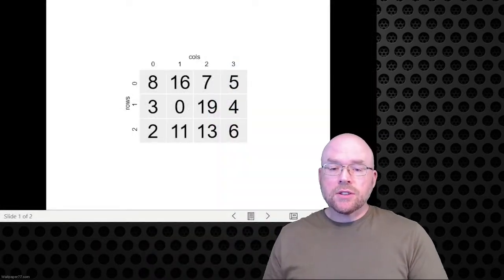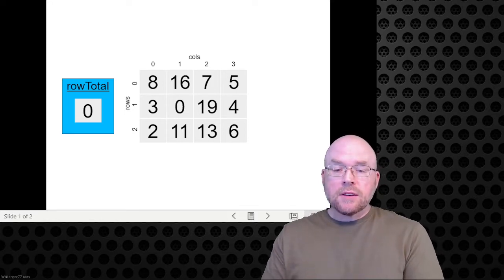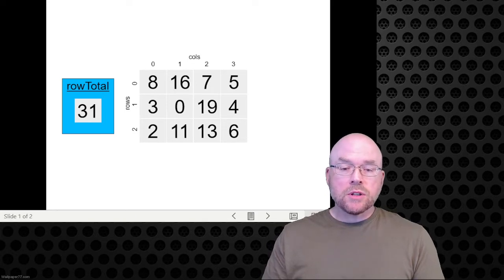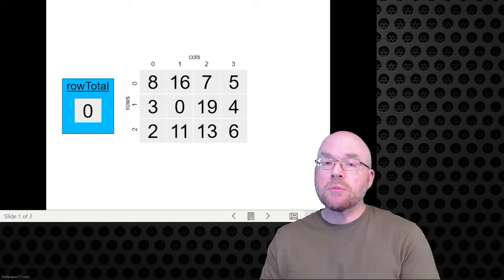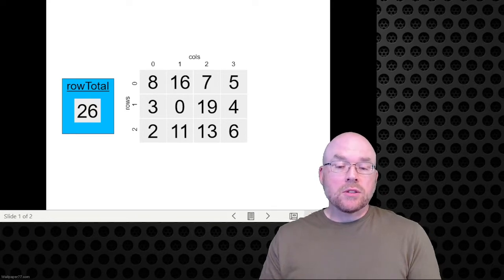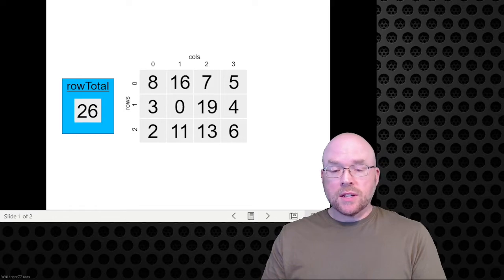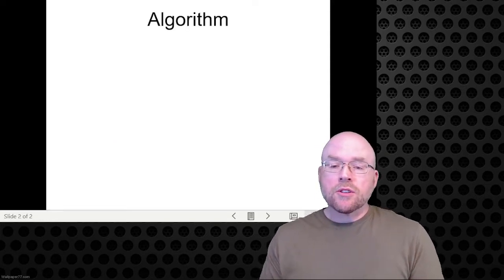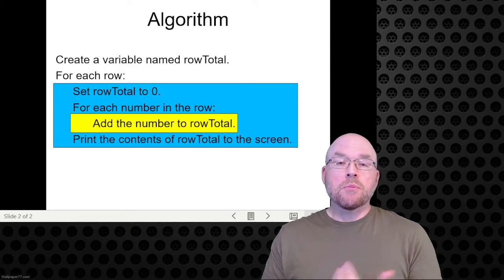C++ Tutorial: Total rows in a 2d array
Let's see how we can go row by row in a two dimensional array and calculate the total of each individual row. This C++ tutorial for beginners gives another example of processing of two dimensional arrays.

We will discuss the theory of the problem, then describe an algorithm to solve the problem, and finally write an example program using Visual Studio 2022 C++ to demonstrate our solution to the problem.

4:06 ⇒ See the algorithm
4:47 ⇒ See the code

Bitcoin:  177wfkQwzXiC8o2whQMVpSyuWUs95krKYB
Dogecoin: DRK2HDp3ZkkbFpvGZnVgMVosnBhPv8r3uP